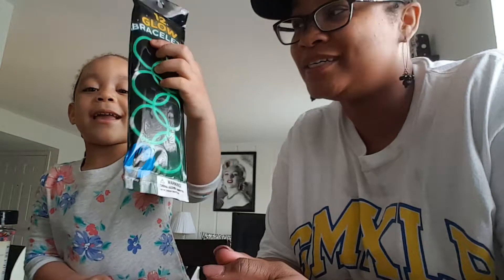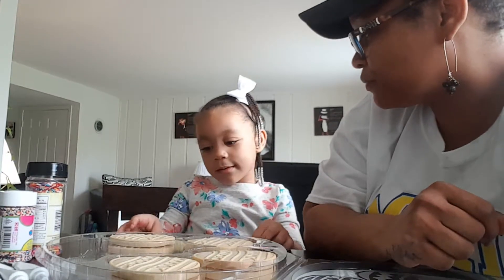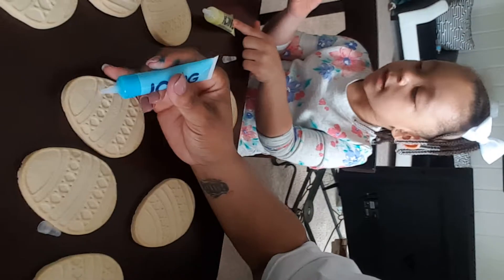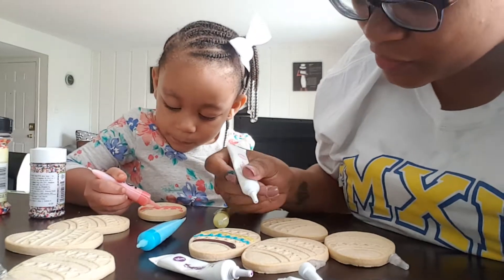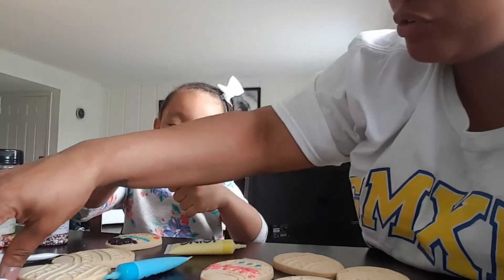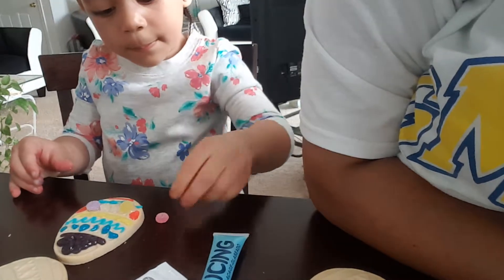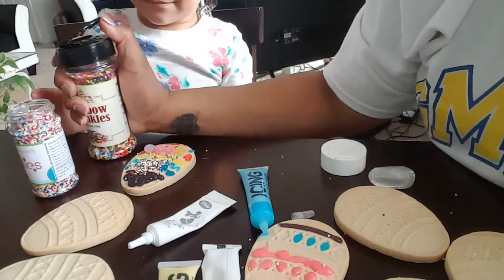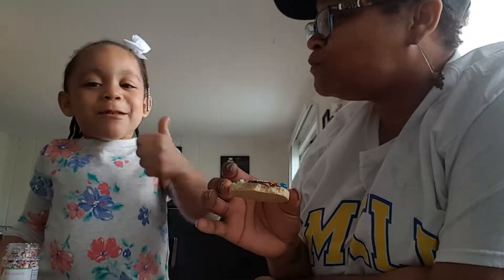D.I.Y Easter Cookies and Egg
Easter Cookie Decoration